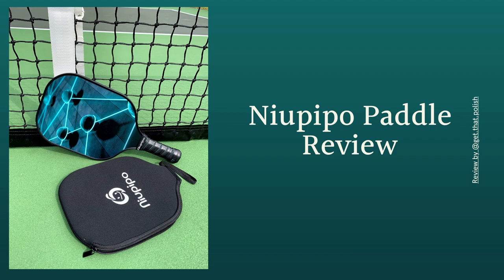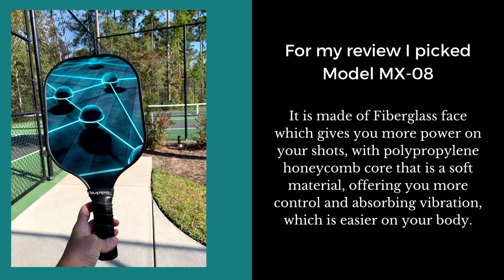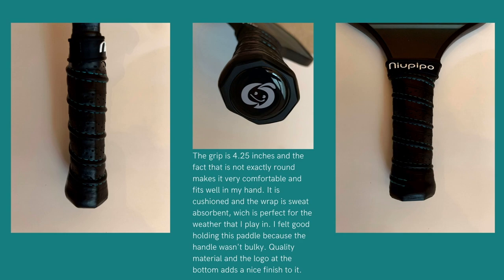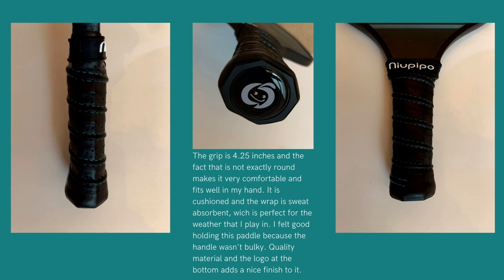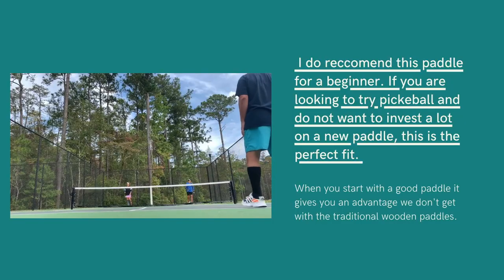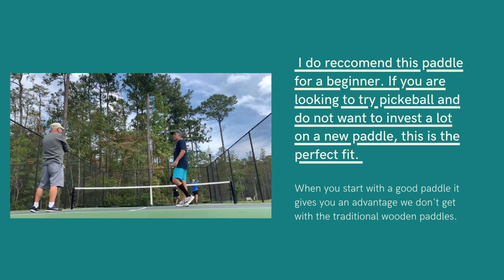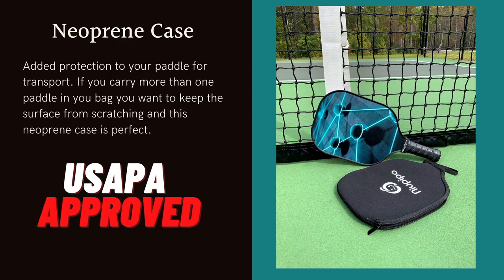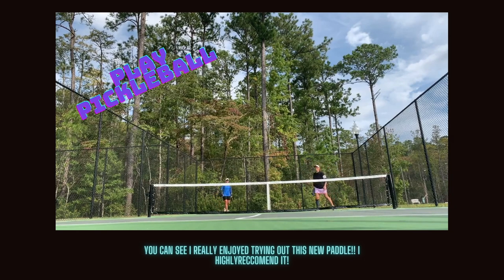NIUPIPO PICKLEBALL PADDLE REVIEW - TESTED FOR 15 HOURS OF GAMEPLAY.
Hello Everyone!

I have a Pickleball paddle review for you today!
I was sent this paddle from Niupipo and I picked Model MX-08

The feel of the paddle was great! After 15 hours of game play I was certain I can recommend this paddle.